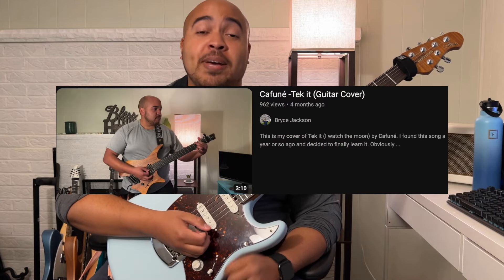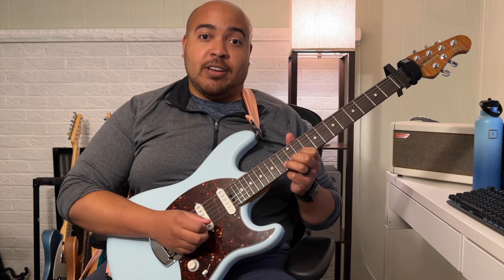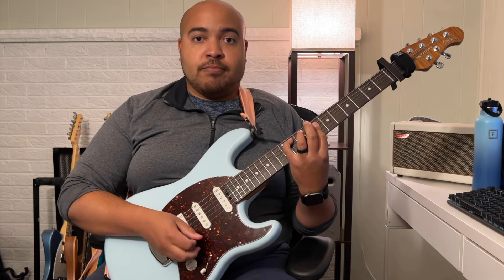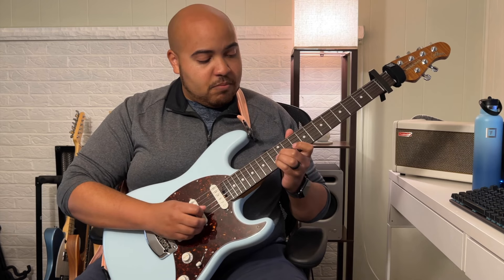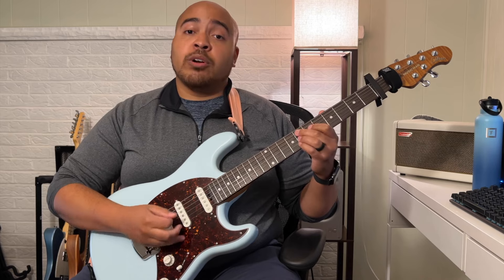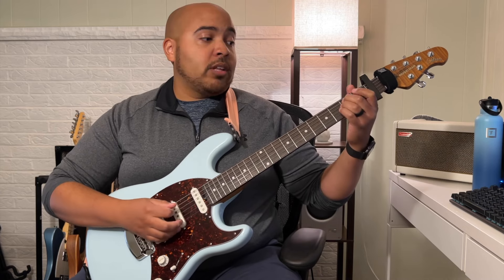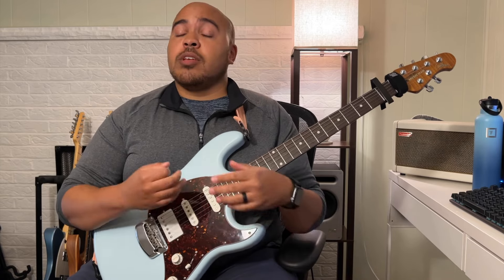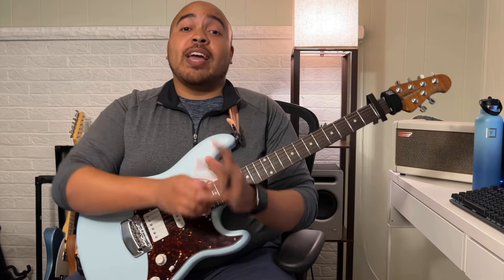Cafuné - Tek it Guitar Tutorial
This is a guitar tutorial of how to play the song Tek it by Cafuné. I keep changing how I play it but this is pretty close to how I covered it. Let me know if you have any questions.

Timestamps:
0:00 Intro
0:44 Verse 1 Pt1
2:01 Verse 1 Pt2
3:42 Verse 1 Pt3
4:35 Chorus
8:35 Verse 2 Pt1
10:34 Verse 2 Pt2
11:28 Chorus into Bridge
11:54 Outro
12:29 Final Chord
13:04 Close